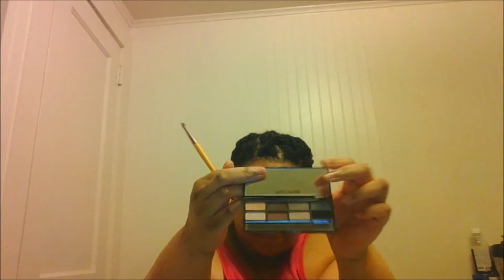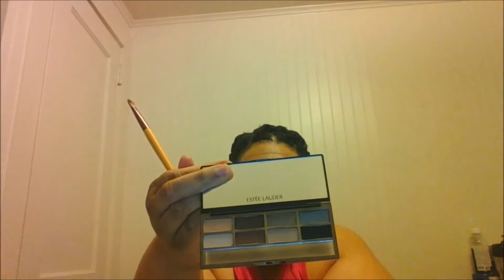Estee Lauder Double Wear Nude Cushion Stick Foundation on Combination Skin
Hey Lovelies! I'm here with a first impressions GRWM for Estee Lauder Double Wear Nude Cushion Stick Foundation. Remember that $100 Saks gift card I won from Vogue? This foundation was one of the purchases I made with the card!

This is a long one so you may want to only watch the first 5 to 10 minutes of it if you only want to hear about the foundation. The gist of my first impression is that I like it, the color is a true match, formula is light, but the blending tool kinda sucks.

Makeup Details ($300 value)
Primer: Studio Gear Prime Objective Skin Perfecting Primer $30.00
Foundation: Estee Lauder Double Wear Nude Cushion Stick Foundation in Honey Bronze $39.50
Powder: Estee Lauder Double Wear Stay-in-Place Powder Makeup $42.00
Brows: ModelLauncher Brow Duo Pencil in Taupe $12.00
Eyes: Estee Lauder Pure Color Envy Sculpting Eyeshadow Palette GWP but the 5-color palettes sell for $52.00; Urban Decay Naked Smoky Eyeshadow Palette $54.00
Mascara: Maybelline Great Lash in Clear $4.99; Lancome Grandiose mascara $39.00
Cheeks: Illuminate Cosmetics by Ashley Tisdale Beach Goddess Palette used Bermuda for blush $18.00
Lips: Maybelline Vivid Matte Liquid Lip Color in Nude Thrill $8.99